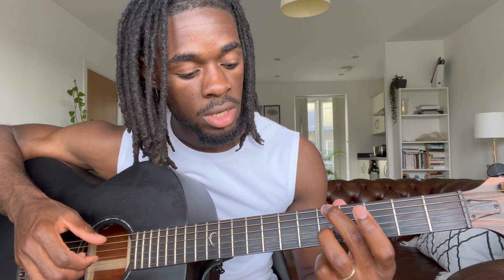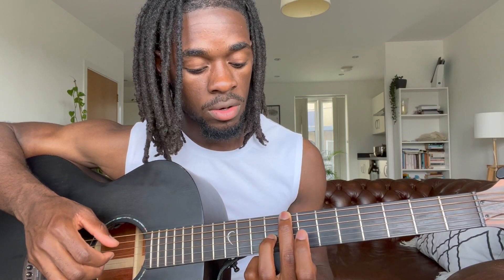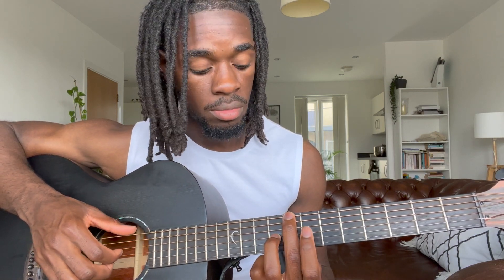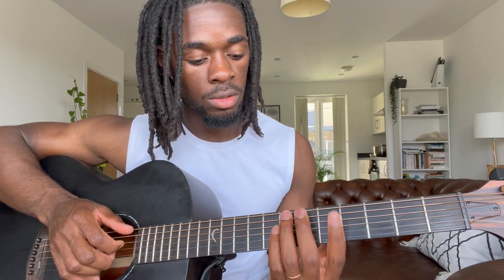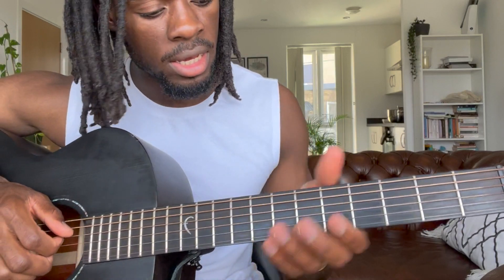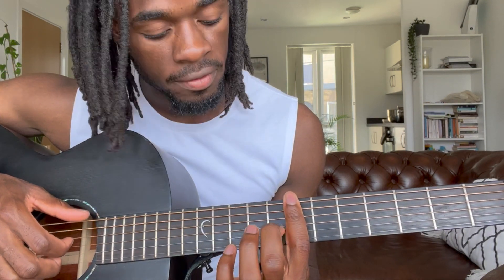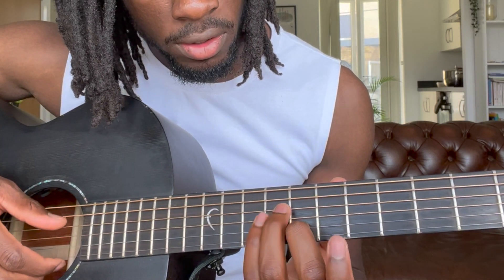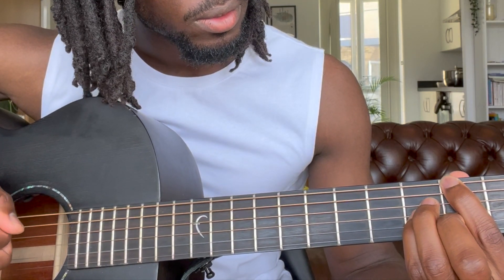How to Play Charm by Rema | Guitar Tutorial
Hey guys!
This video has been sitting on my phone for a while. I managed to find the time to upload it.